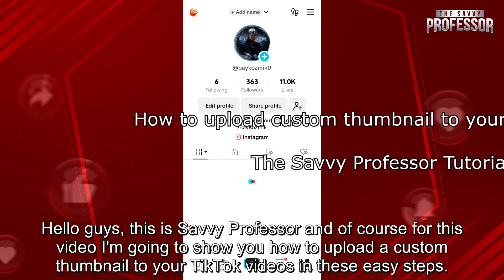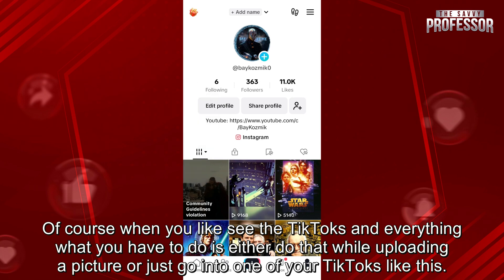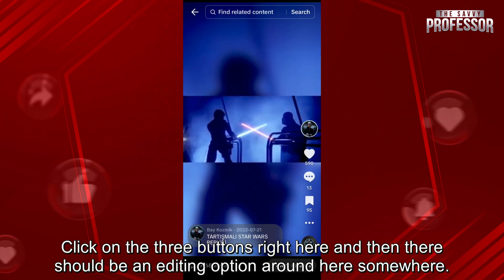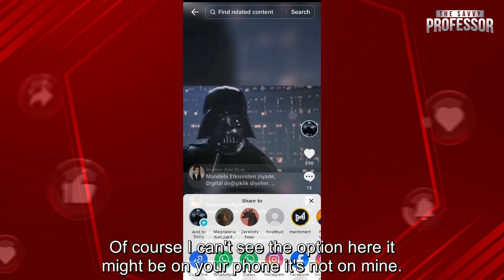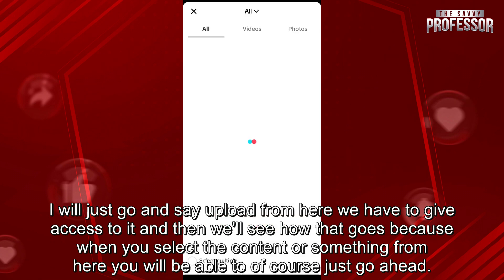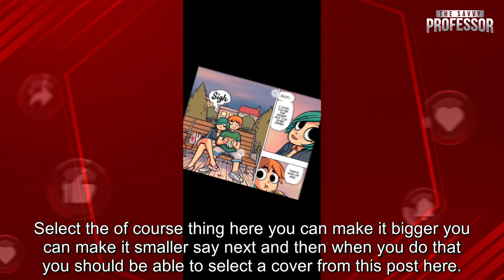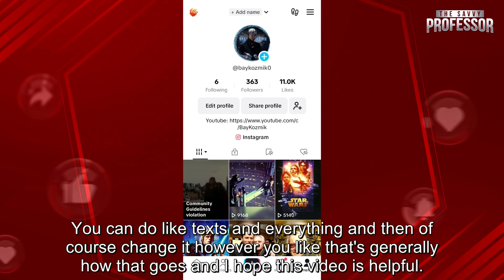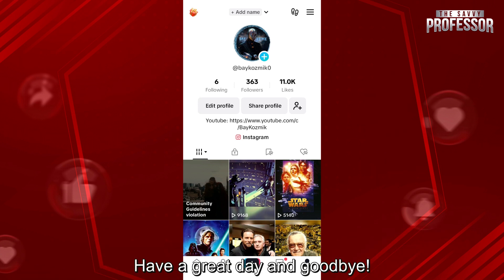How To Upload Custom Thumbnail To Your Tiktok (How To Add/Change TikTok Videos Thumbnail)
How To Upload Custom Thumbnail To Your Tiktok (How To Add/Change TikTok Videos Thumbnail). In this video tutorial I will show how to upload Custom Thumbnail to your Tiktok.